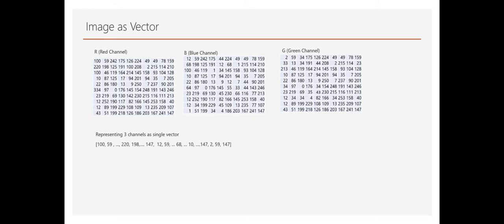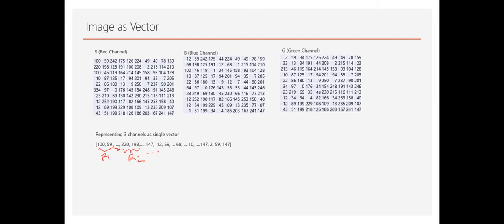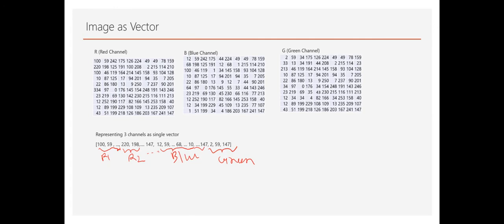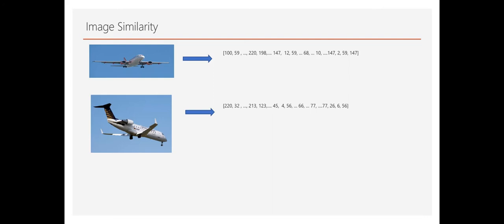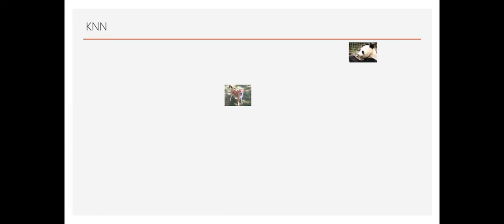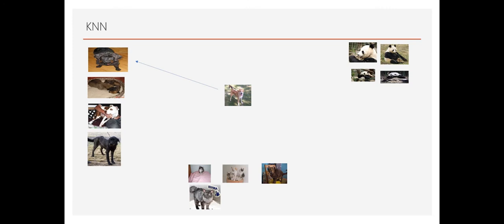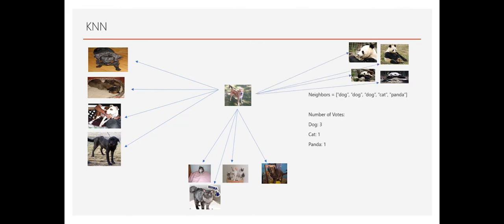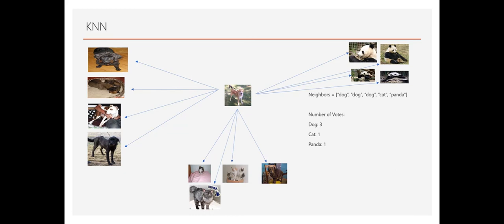Simple image classification using KNN - learn Data Science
Best Data Science Course
Learn how to classify images using KNN algorithm
Simple image classification using KNN
Python basics,Learn intuition behind image classification with machine learning,Build a strong foundation in image classification with this tutorial.,Understanding image classification,Use Open CV to read and manipulate images,Use KNN to classify images,A Powerful Skill at Your Fingertips  Learning the fundamentals of image classification puts a powerful and very useful tool at your fingertips.,Jobs in image classification area are plentiful, and being able to image classification  will give you a strong edge.,Image Classification is becoming very popular. Tesla self-driving cars, GE, Apple are some famous example of image classification application. Understanding image classification is vital in information retrieval, and autonomous car driving.,Big companies like Google, Facebook, Microsoft, AirBnB and Linked In already using image classification in information retrieval, content ranking, autonomous car driving and ad targeting in social platforms. They claimed that using image classification has boosted productivity of entire company significantly.,,Content and Overview,This course teaches you on how to build image classification.  You will work along with me step by step to build intuition behind image classification,Understanding image basics,Understand Open CV library,Learn how machines perceive images,Learn to classify images using KNN,Learn evaluation metrics such as precision, recall, F1 score,Train model,Evaluate model,What am I going to get from this course?,Learn image classification from professional trainer from your own desk.,Over 10 lectures teaching you image classification,Suitable for beginner programmers and ideal for executives who would like to learn intuition behind image classification.,Visual training method, offering users increased retention and accelerated learning.,Breaks even the most complex applications down into simplistic steps.,,Beginner Machine Learning developers who would like to learn about image classifciation,Beginner Machine Learning developers who would like to learn about image classifciation